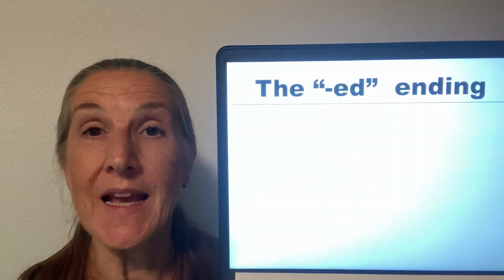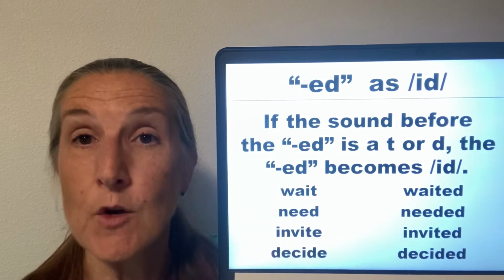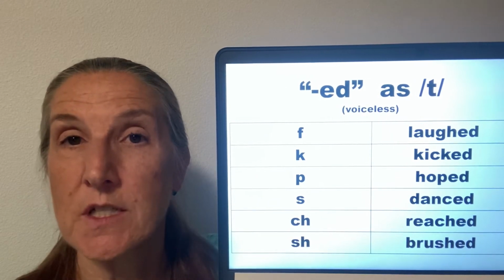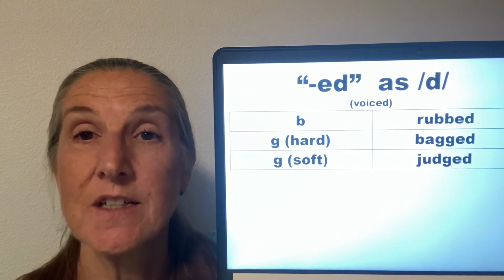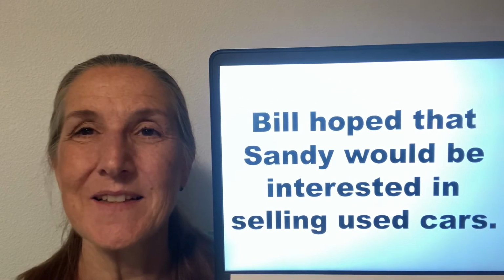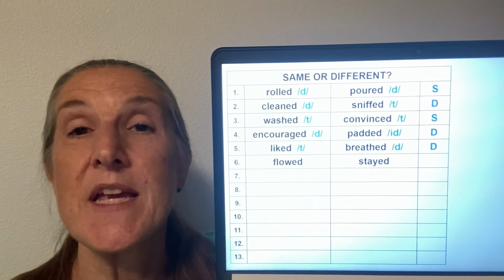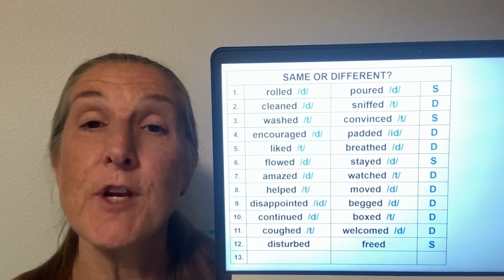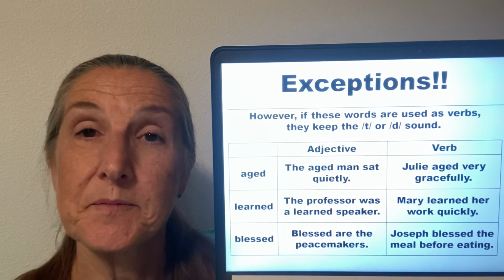English Pronunciation Practice - The "-ED" Ending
Better English in Tacoma is a ministry based in Tacoma, WA, to help ESL students improve their English. In this video, Linda explains the three different sounds of the "-ed" ending.